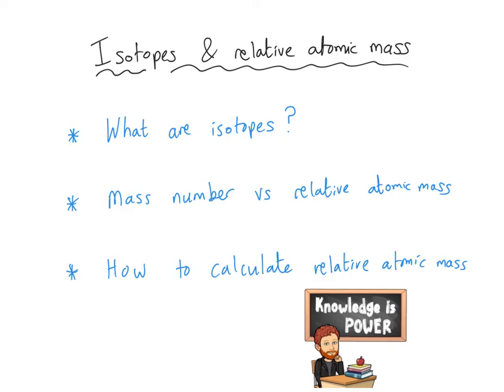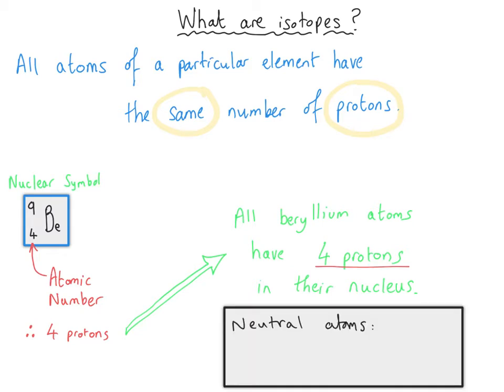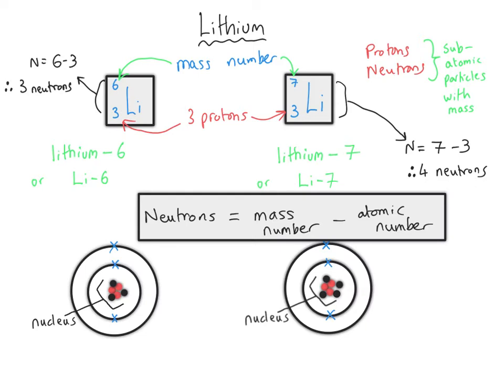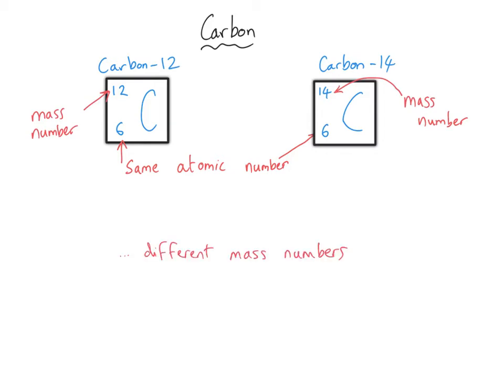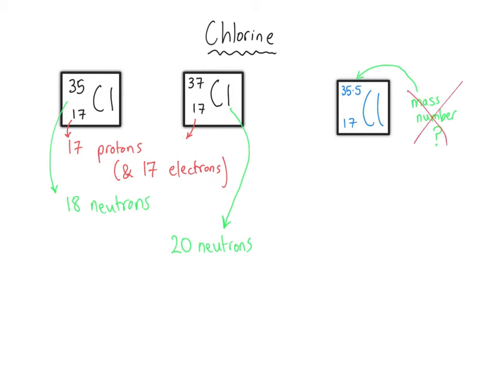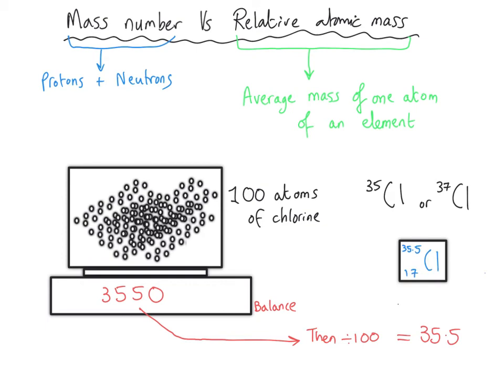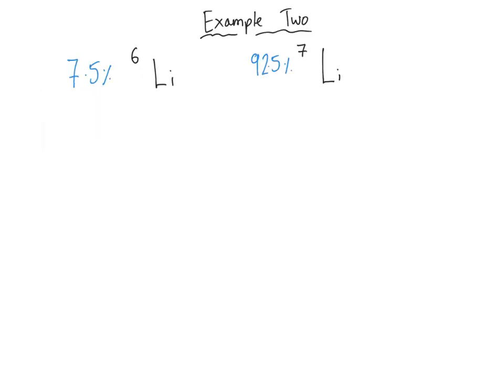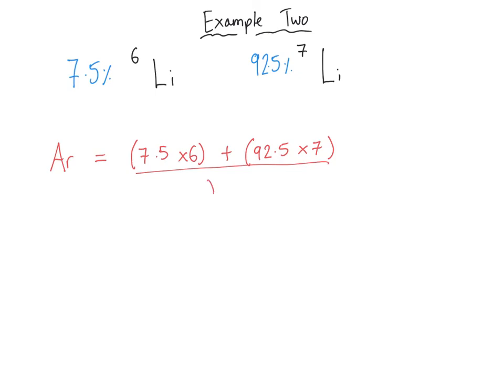Isotopes and relative atomic mass | GCSE Chemistry